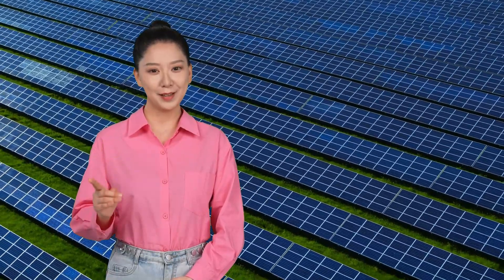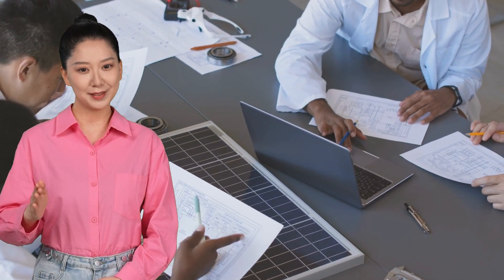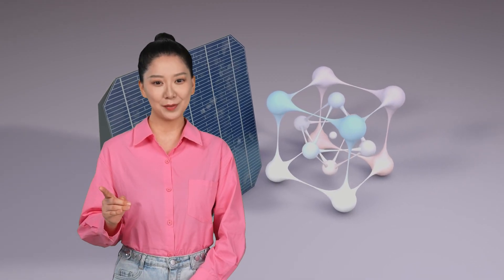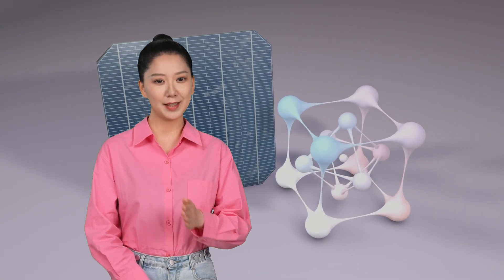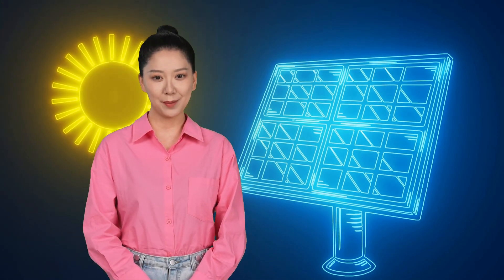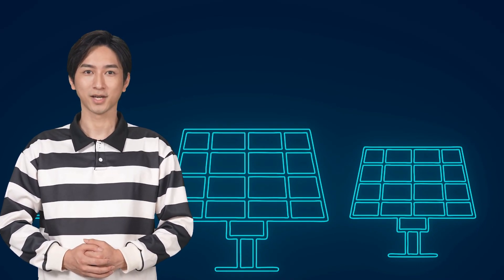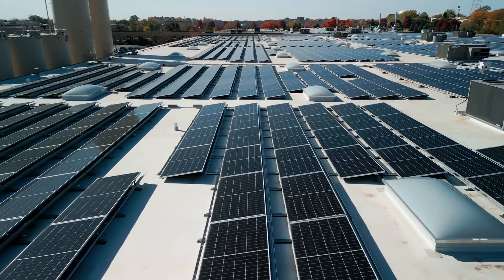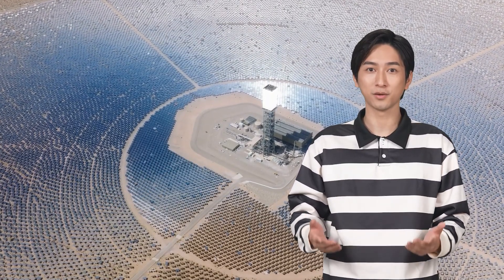Solar Energy´s Dynamic Duo Silicon and Perovskites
Keep up with the recent developments of science and technology with SciTech Talkies (@scitech_talkies )